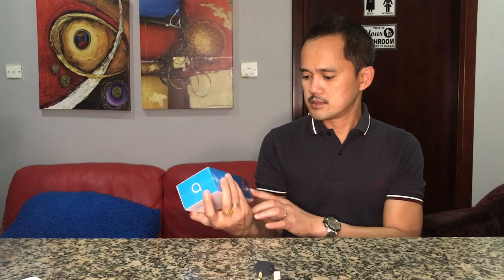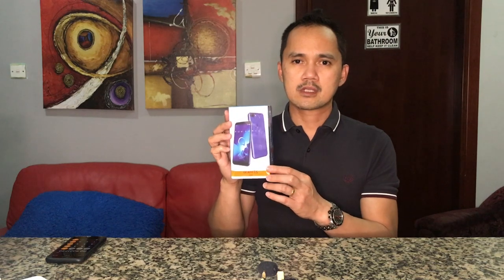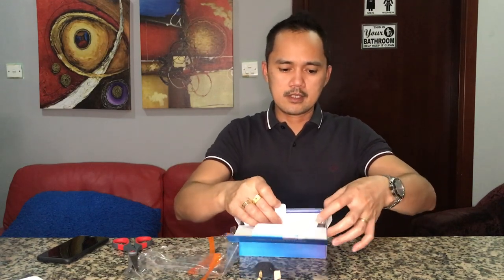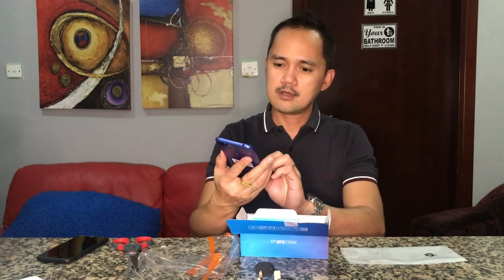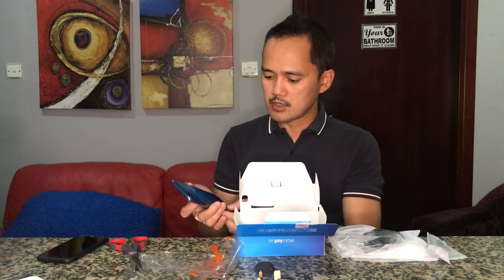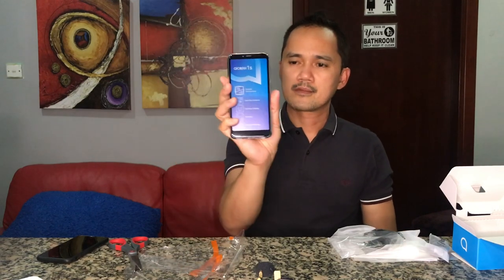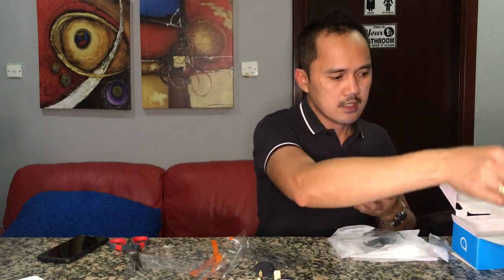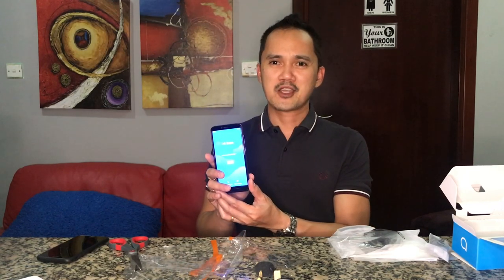Alcatel 1s Smartphone Unboxing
Alcatel 1S provides you a robust phone that can help you handle anything that comes your way. Multitask, download instantly and run demanding apps with its Octa-Core processor and sizable RAM and ROM. Experience crisp immersion with Alcatel 1S’ 5.5-inch Full View 18:9 HD+ Display and capture the moment exactly as you imagine it with its dual rear camera with bokeh and wide aperture.

Smooth performance
Your phone should work for you, not vice versa. Multitask to the max and run demanding apps with its' 3GB of RAM and 32GB of ROM. Download and upload faster with its Octa-Core processor.

Artistic photography
Capture your vision and people's attention with Alcatel 1S' cameras. Give your photos beautiful bokeh blur with its dual 13MP (interpolated to 16MP) + 2MP rear camera. Use its large rear aperture to capture more light and front camera LED flash to illuminate your selfies for ideal photos in all conditions.

Alcatel 18:9 Full View Display
Don't settle for a screen, demand an experience. Alcatel 1S' 5.5-inch 18:9 HD+ Full View Display with an 81 percent screen-to-body ratio* gives you crisp definition and an expansive screen that guarantee you're completely absorbed in everything you view, play and stream.

Unique design
Look modern in metallic with Alcatel 1S' polished brushed finish. Its liquid 2.5D front glass delivers you a sleek contour, while its screen delivers you an edge-to-edge experience.

Security
Stay secure and guard your privacy with Alcatel 1S. Its fingerprint sensor and Face Key provide two layers of protection. Face Key delivers safe immediate access in 0.7 seconds using high-precision facial key points while the fingerprint sensor provides secure access with a tap of the finger.

Specifications
OS
Android™ 9.0 Pie
CPU
SC9863A
Octa-Core, 4xA55, 1.6GHz + 4xA55, 1.2GHz
DISPLAY
5.5-inch 18:9 Full View Display
Resolution: HD+ 720 x 1440 pixels
2.5D glass
DESIGN
Dimensions: 147.8 X 70.7 X 8.6mm
Weight: 146g
Finish: Brushed metallic paint
BATTERY
Capacity: 3060mAh
Talk time: 37hrs (2G), 24hrs (3G), 24hrs (4G)
Standby time: 700hrs (2G), 600hrs (3G),  600hrs (4G)
Charging time: 3 hours 18 minutes